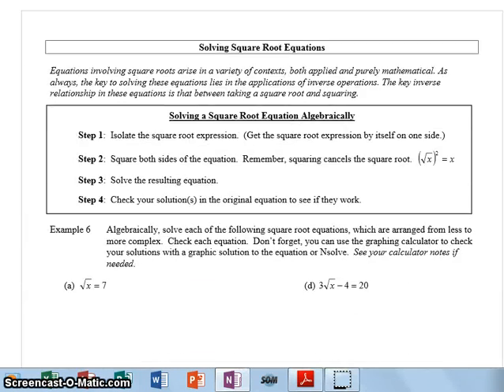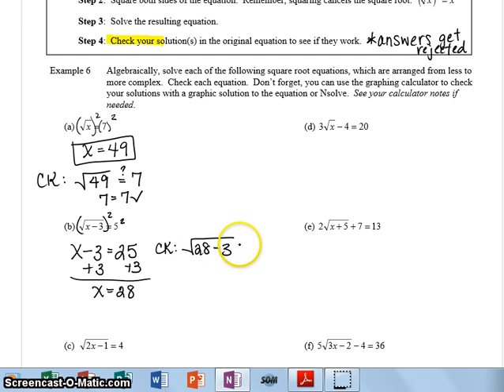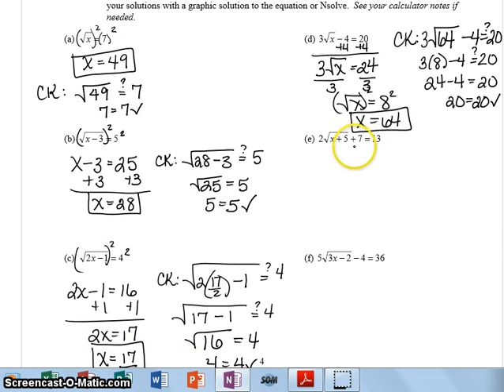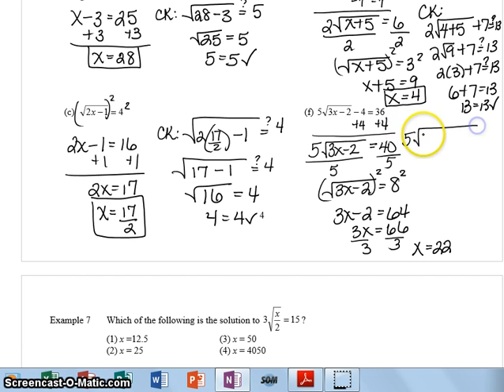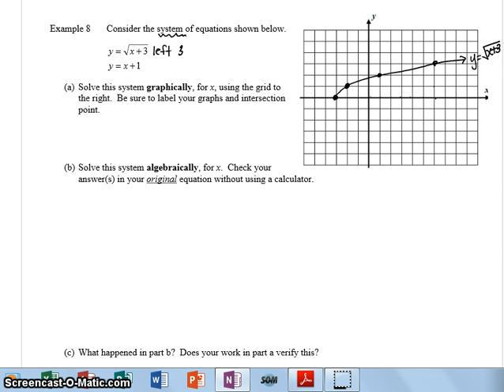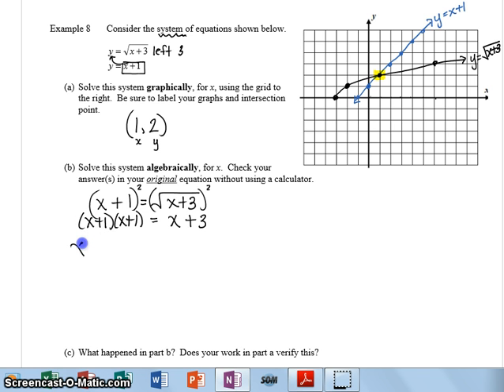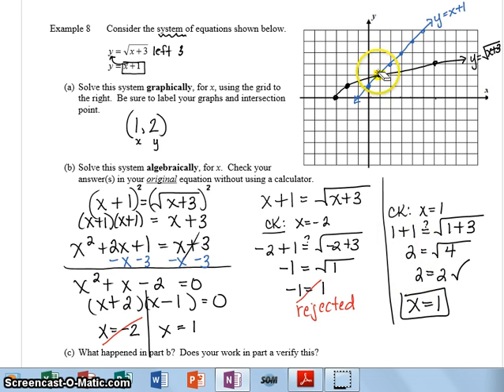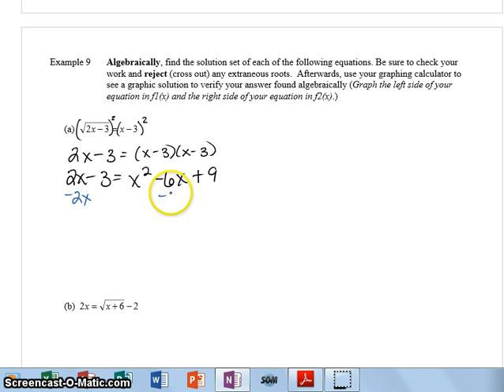Unit 5 Day 2, Part 1